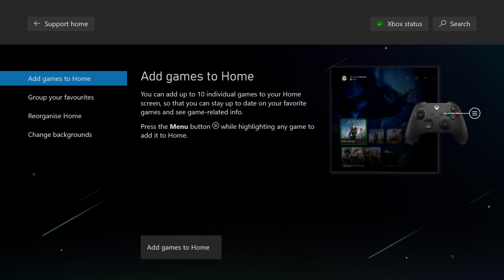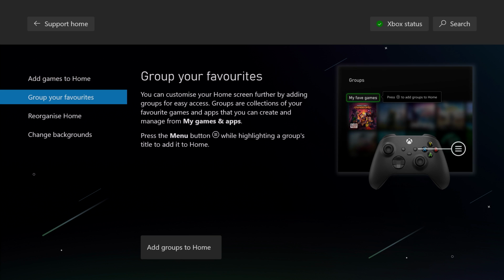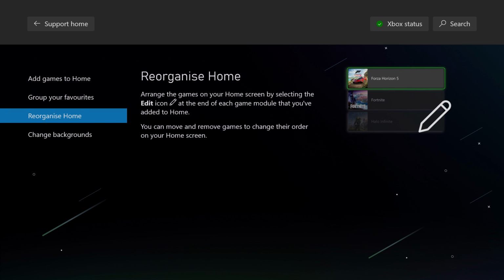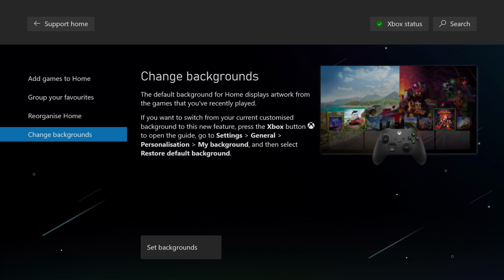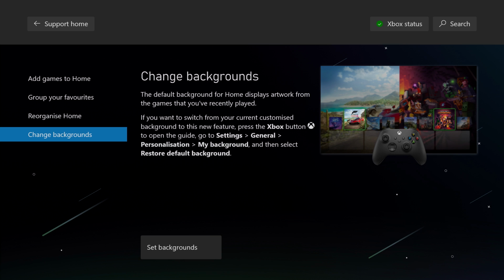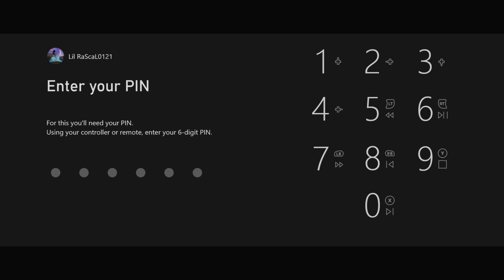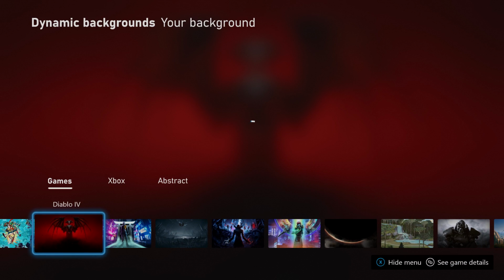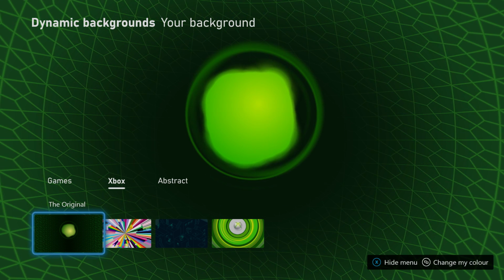New Xbox Console Dashboard Changes Coming 2023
microsoft xbox console gamers have new xbox dashboard changes to your xbox learn more